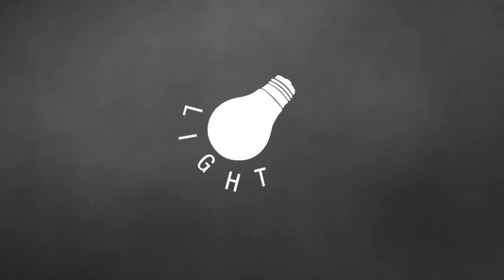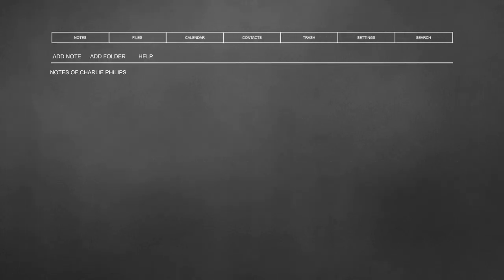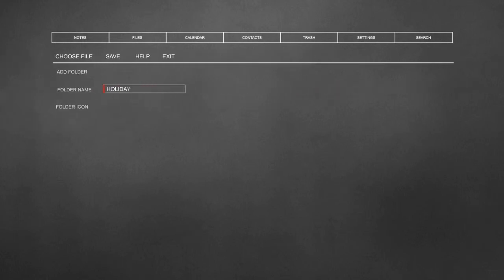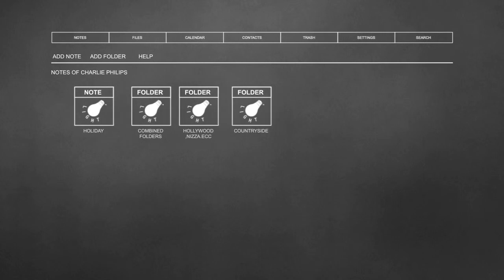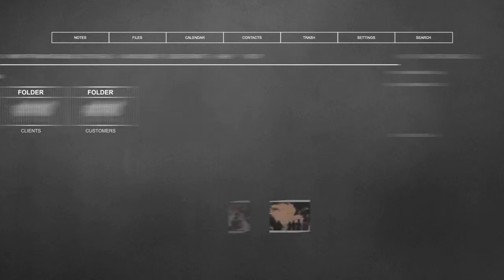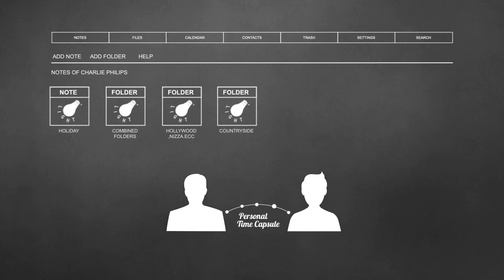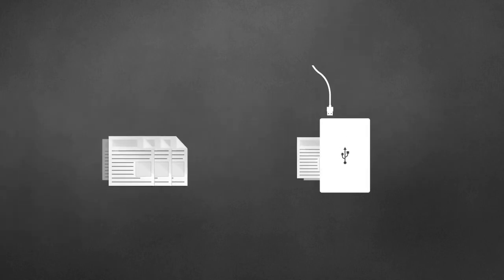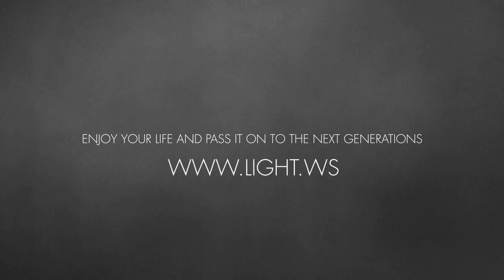Cloud Storage Explainer Video By Square Pixel Studios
This explainer video was made for a cloud storage service provider explaining how the service would benefit the end user. for a FREE consultation on your business video production needs.